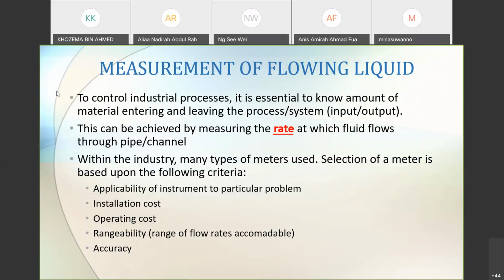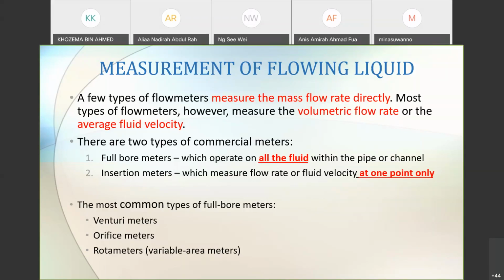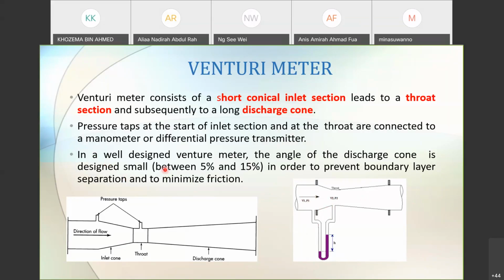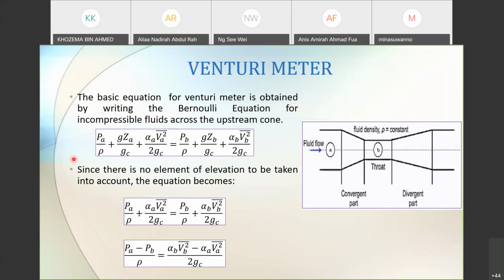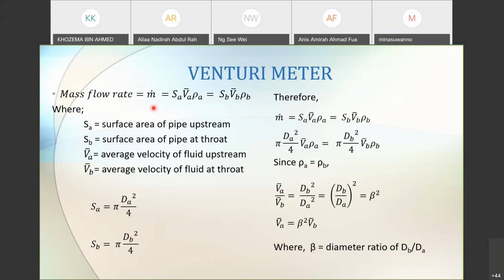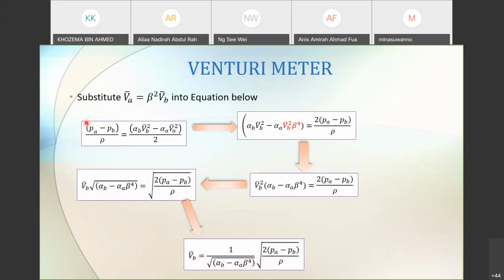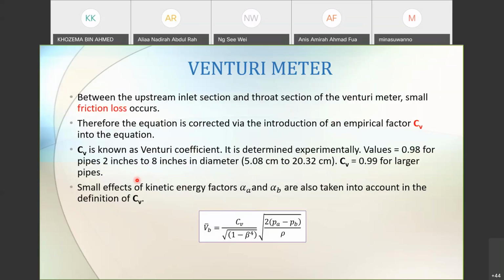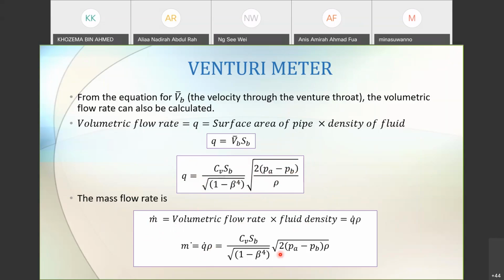Measuring Meter - Venturi meter